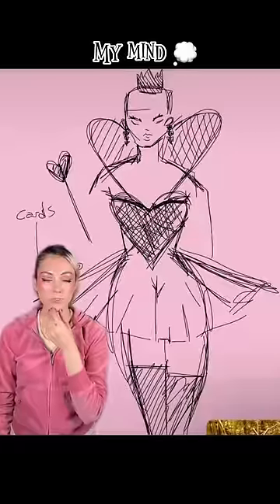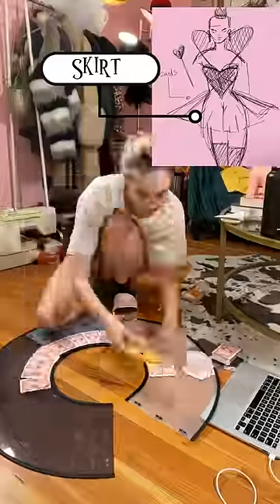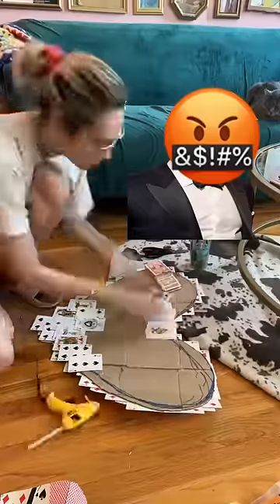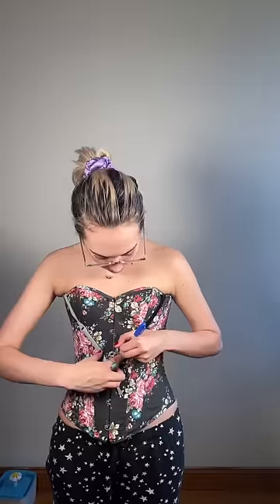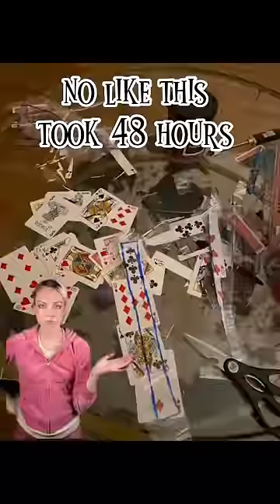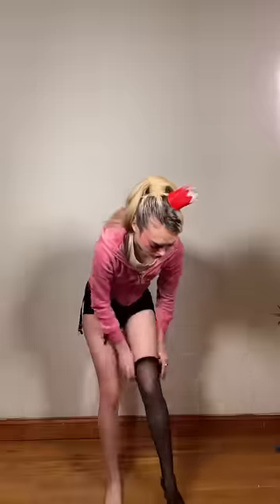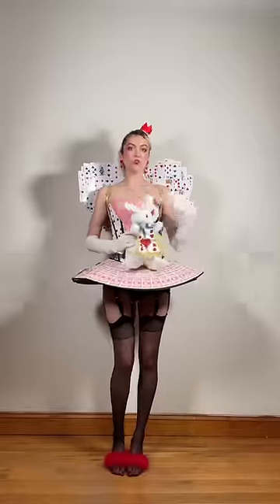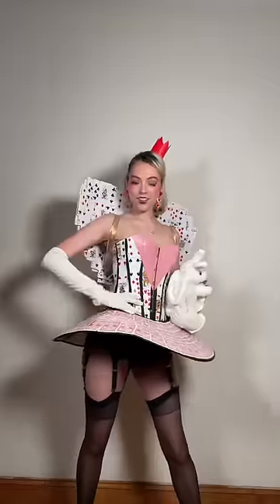Off with their heads!! 👸🏼❣️Halloween